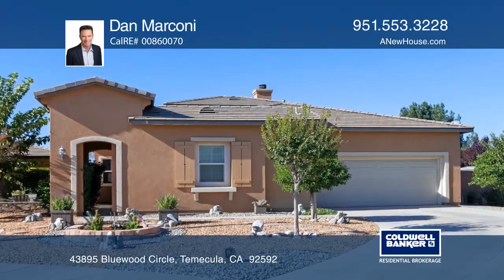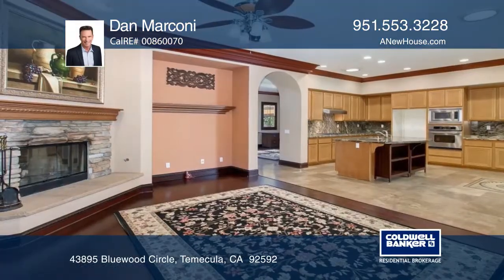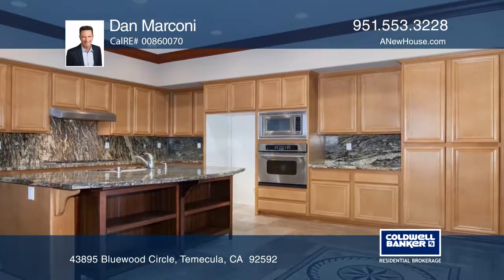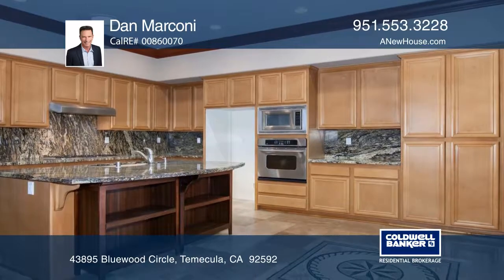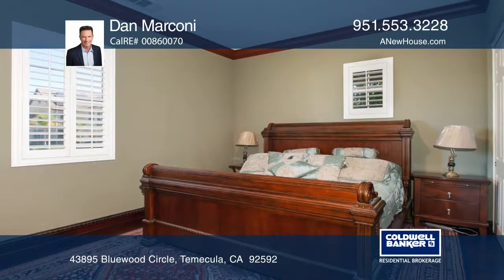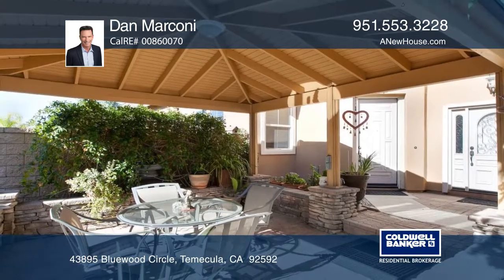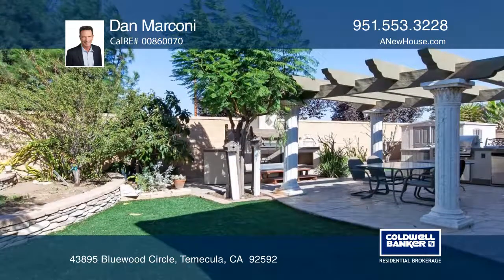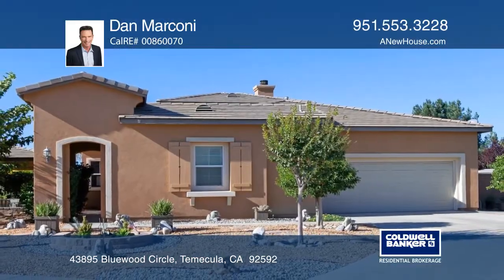43895 Bluewood Circle Temecula, CA | ColdwellBankerHomes.com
43895 Bluewood Circle, Temecula, CA

Enjoy the elegance and eclectic charm of this upgraded three bedroom, three and one half bath home located on a calm cul-de-sac in the Temecula Creek community. Boasting approximately 3,000 square feet of livable space, a stunning circular foyer invites you into the home featuring gleaming hardwood,